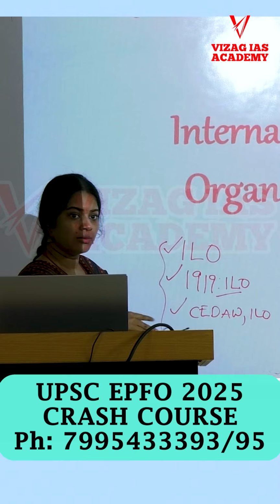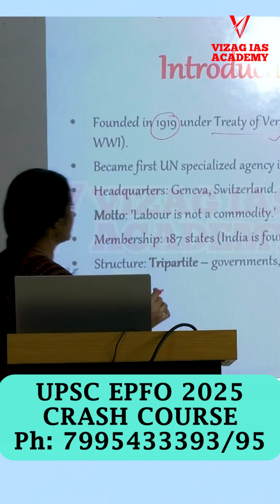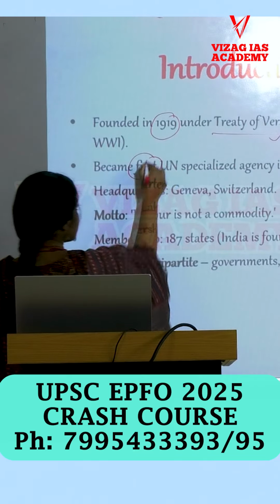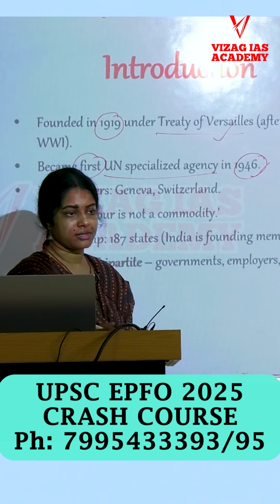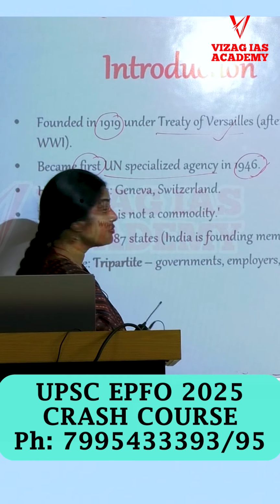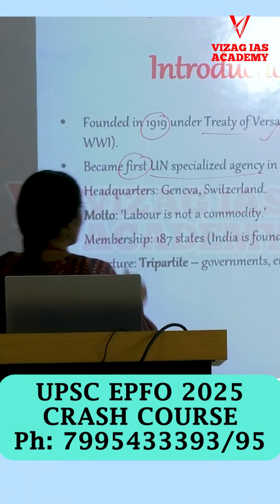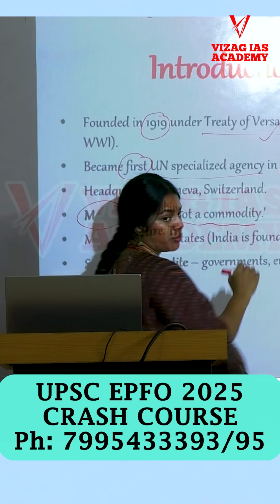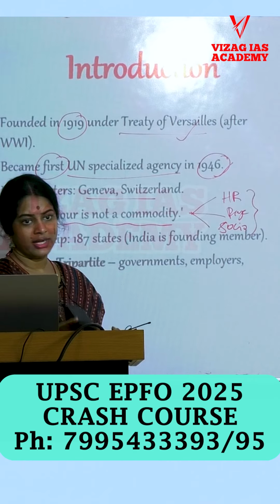INTERNATIONAL LABOUR ORGANIZATION (ILO) | EPFO | Vizag IAS Academy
Welcome to the academic session on EPFO Labour Laws, presented by EPFO Ranker Ms. Sanjana. In this lecture, we cover the fundamentals of Labor Laws in the context of the EPFO, focusing on the role of Industrial Relations, Social Security.